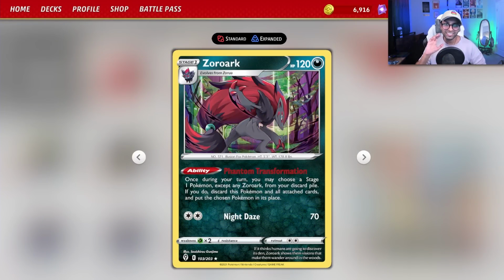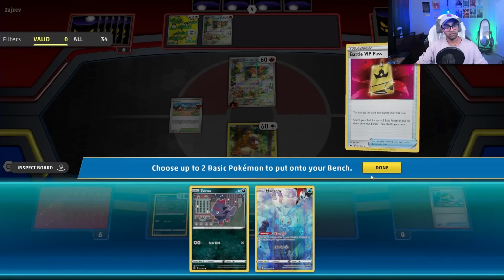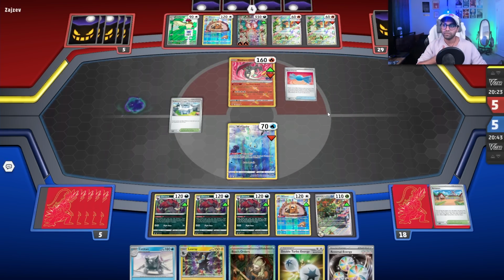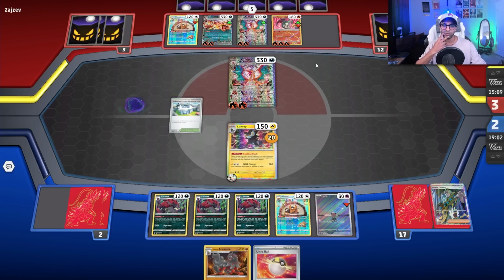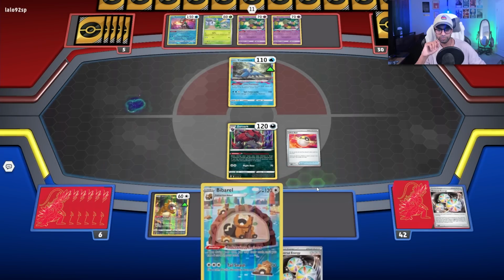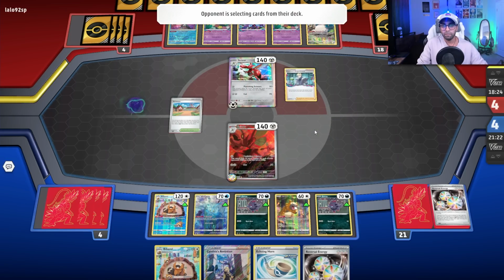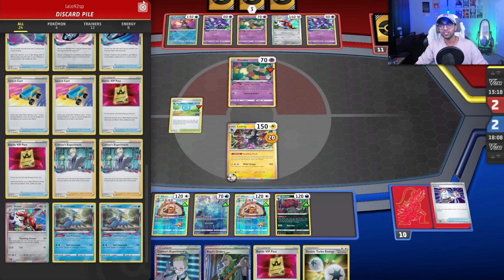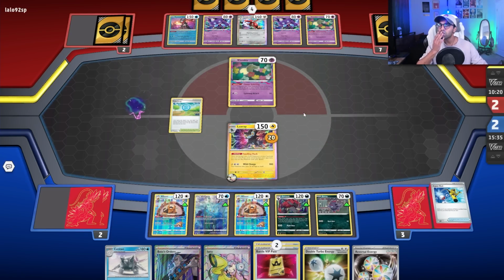Tired of Charizard ex? Zoro-Box is a STRONG Single Prize Deck! Obsidian Flames Decklist PTCGL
A deck that gets ahead by being behind? Sounds weird but ok I'll take it. Decklist below!

***Made a few swaps to the original list but overall still the same list!***

TIME STAMPS 🎬
0:00 Intro
0:19 Decklist Profile
5:17 vs Charizard ex
24:43 vs Lost Box
49:33 Outro

DECKLIST✨
Pokémon: 14
1 Scovillain SVI 202
1 Scizor OBF 205
1 Cleffa OBF 202
1 Cetitan PAL 55
2 Bidoof CRZ-GG 29
1 Kleavor ASR 85
1 Slowbro PGO 20
1 Luxray PAL 71
1 Manaphy CRZ-GG 6
1 Arcanine FST 33
4 Zoroark EVS 103
4 Zorua EVS 102
2 Bibarel CRZ-GG 25
1 Mightyena ASR-TG 9

Trainer: 16
1 Professor's Research PR-SW 152
2 Iono PAL 254
1 Colress's Experiment CRZ-GG 59
1 Raihan CRZ-GG 65
1 Echoing Horn CRE 136
4 Level Ball BST 129
2 Artazon PAL 171
4 Battle VIP Pass FST 225
1 Boss's Orders PAL 265
2 Serena SIT 193
1 Boss's Orders PAL 248
2 Iono PAL 269
2 Super Rod PAL 188
1 Colress's Experiment LOR 190
4 Ultra Ball SVI 196
1 Switch SVI 194

Energy: 3
3 Basic {M} Energy SVE 8
4 Reversal Energy PAL 192
1 Double Turbo Energy BRS 151

MUSIC 🎶
- Provided by Lofi Girl